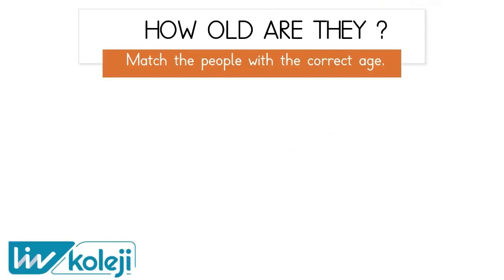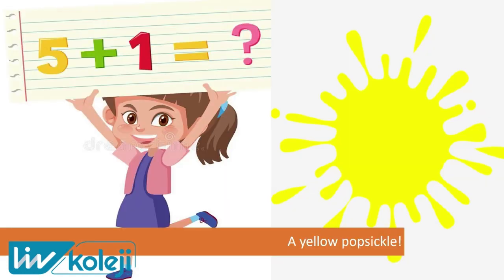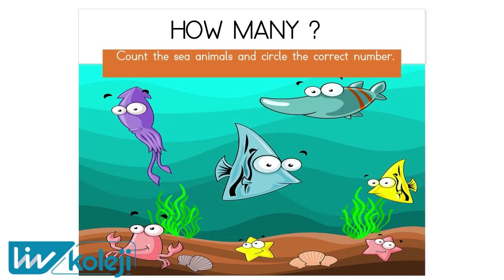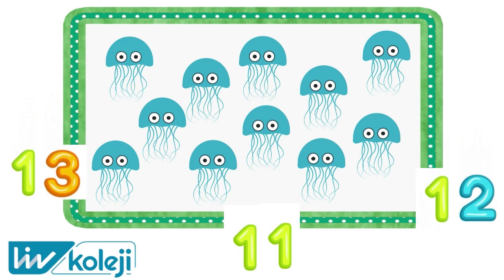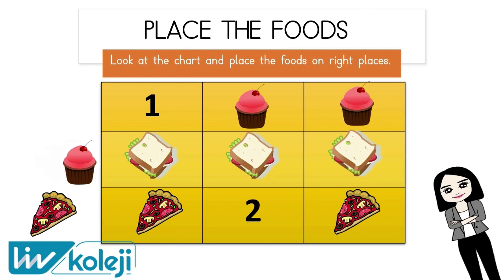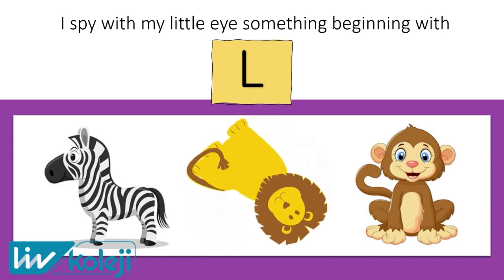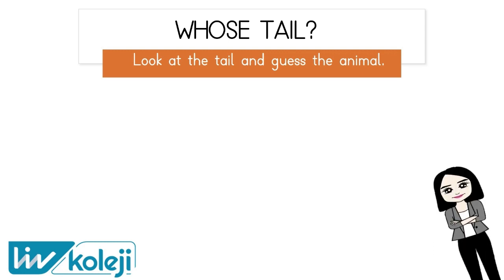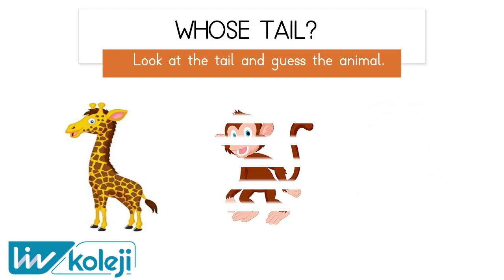AGE 5 GENERAL REVISION